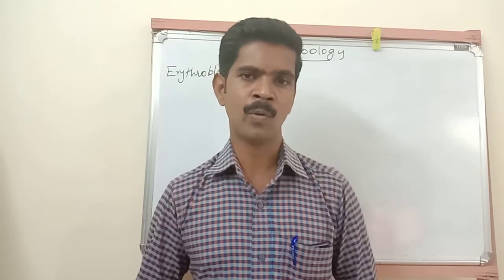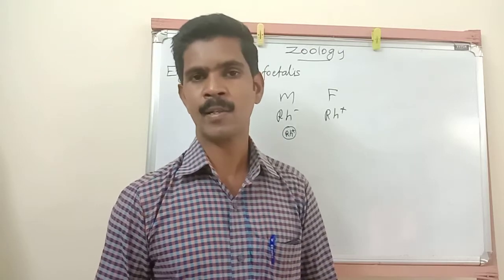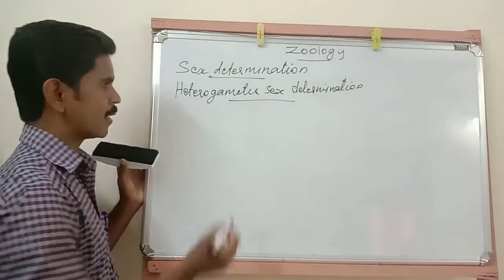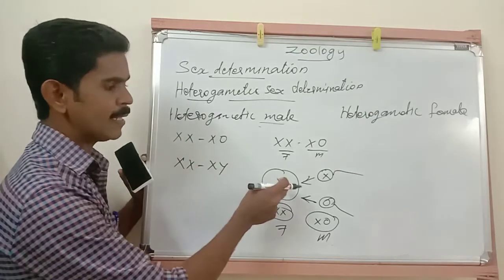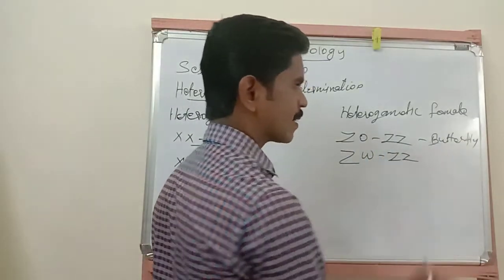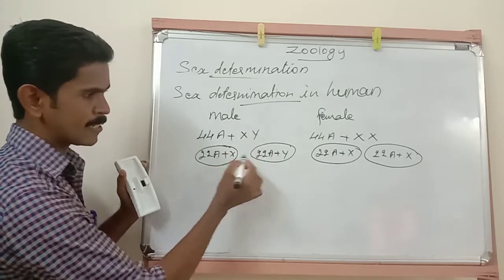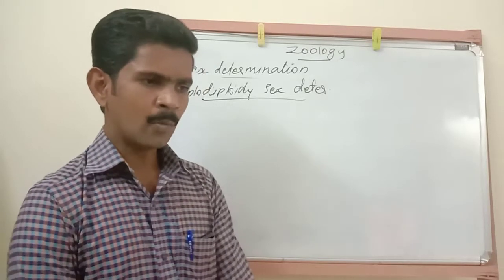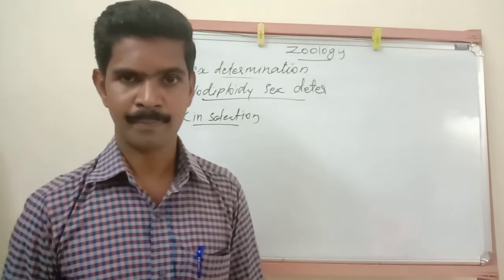Grade XII - Bio- zoology || Sex Determination || Online Class